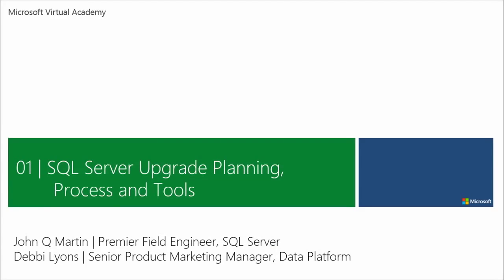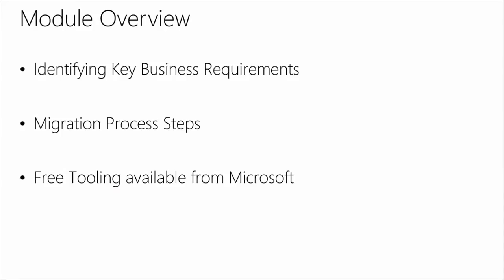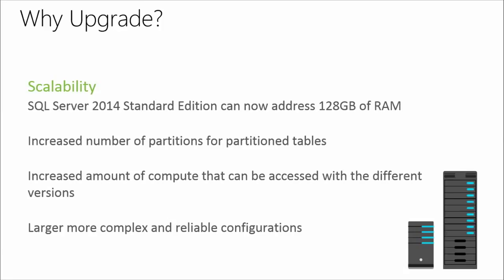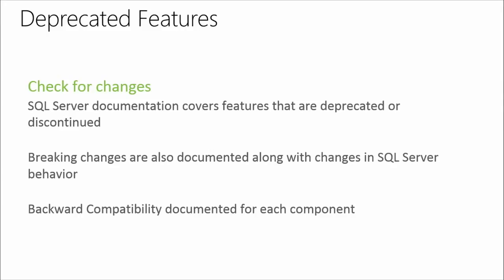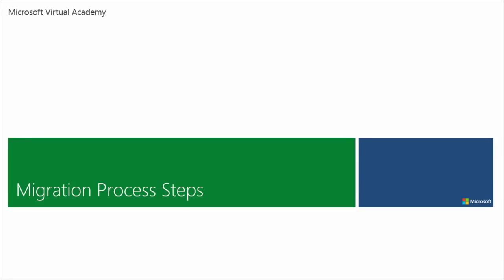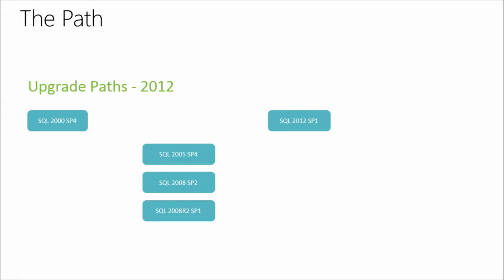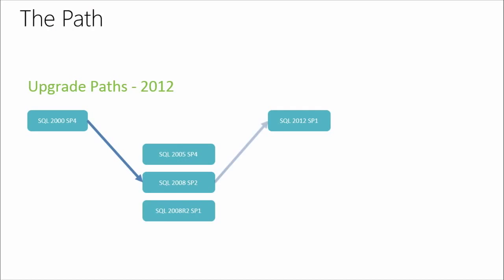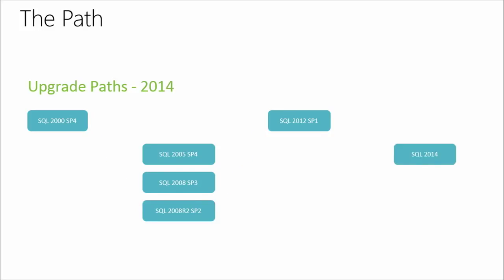Upgrading to Microsoft SQL Server 2014 YouTube 720p